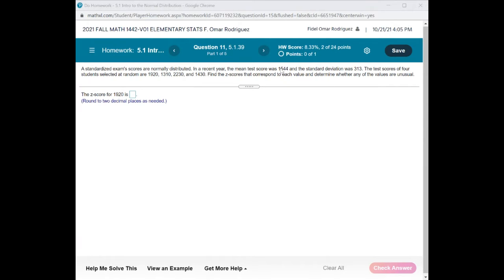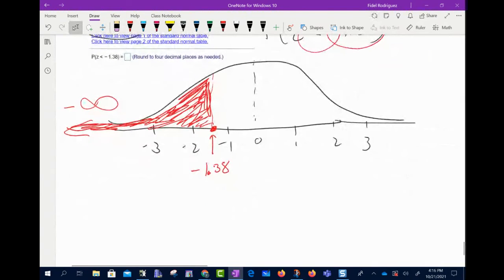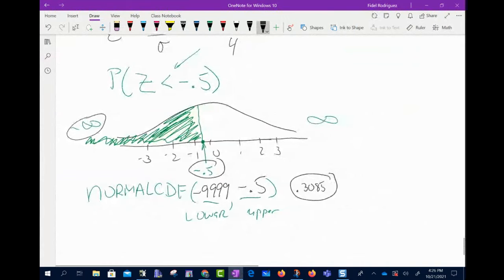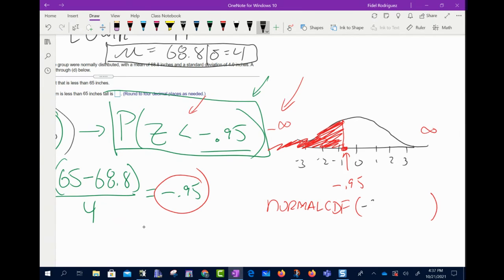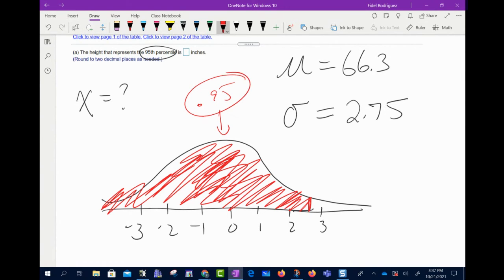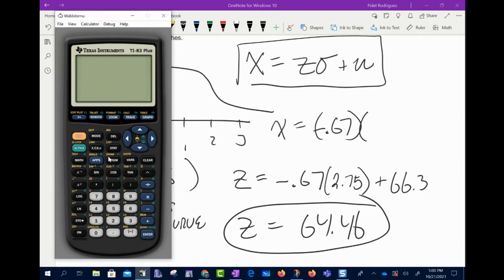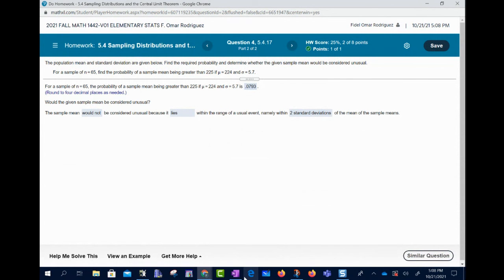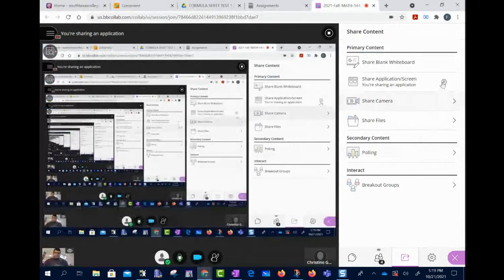CLASS SESSION MATH 1442 V01 OCT 21